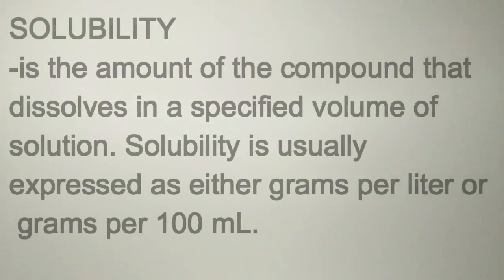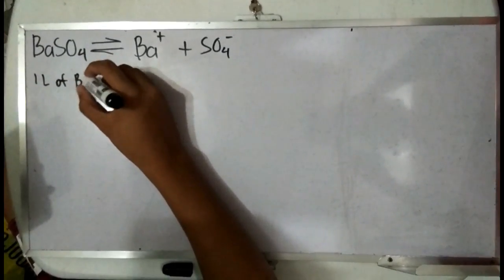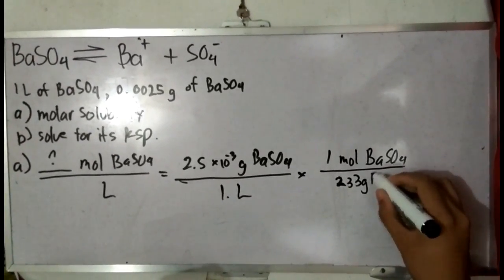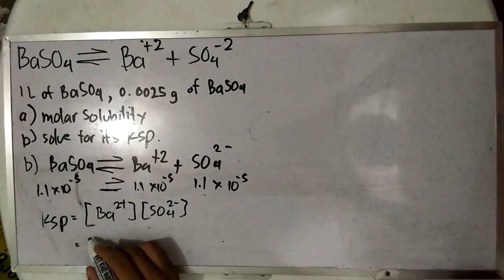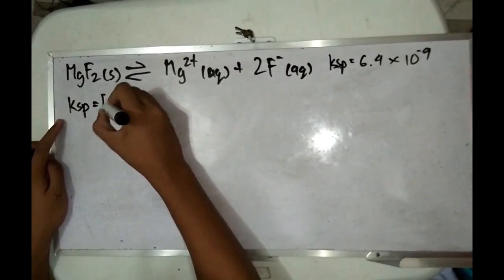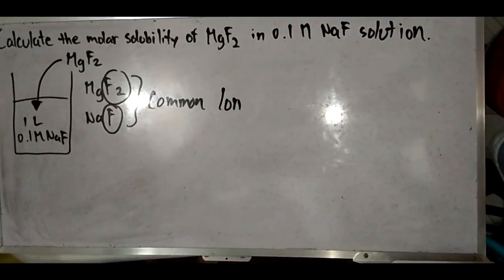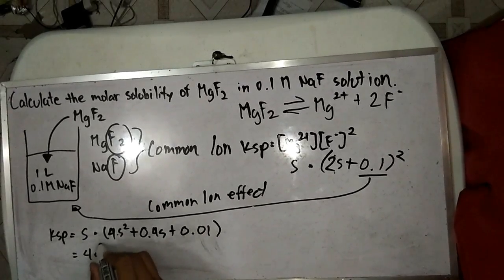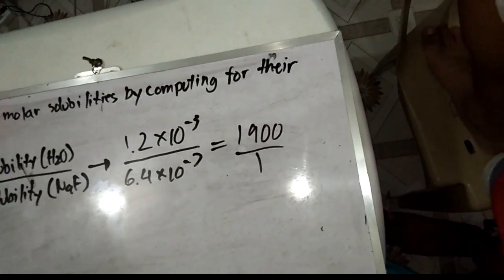Solubility (Escobar x Sison)